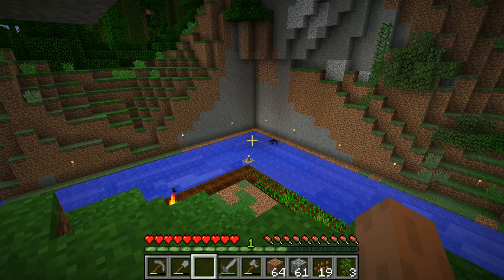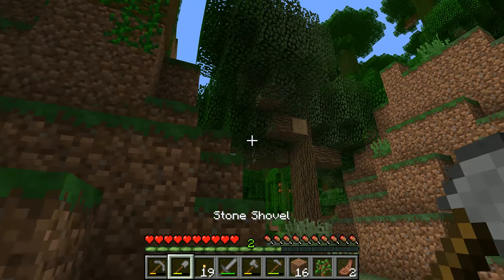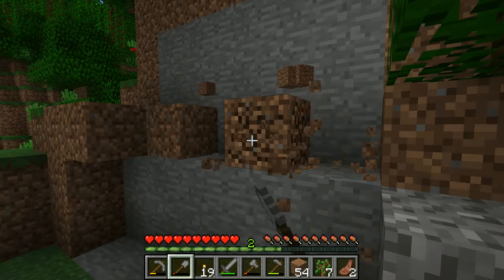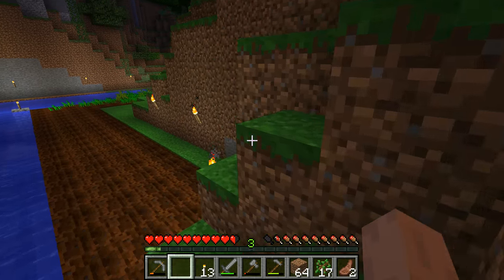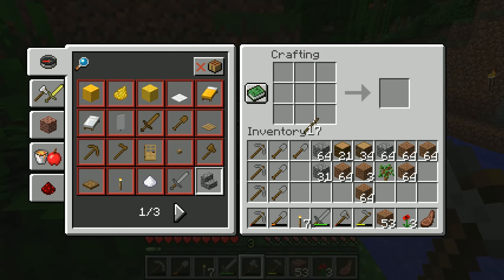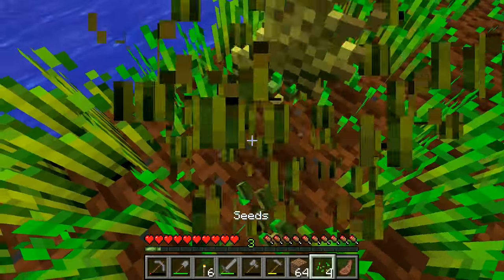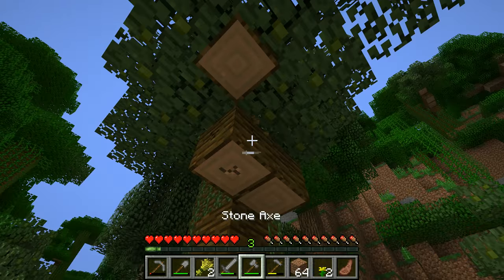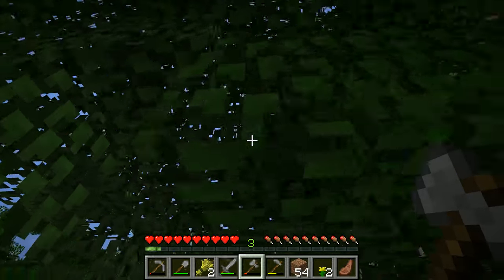Minecraft - Building a Jungle Base - 02 Clearing the Jungle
In this video I clear the jungle in the most immediate area around the my new jungle base, dredging the river, tilling the soil, and clearing vegetation.